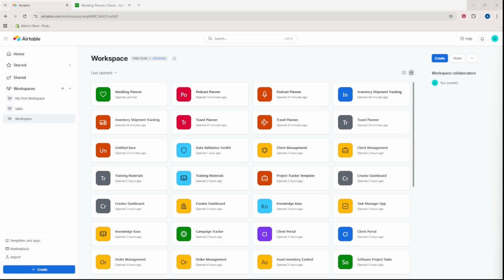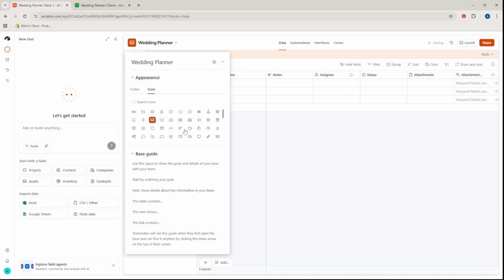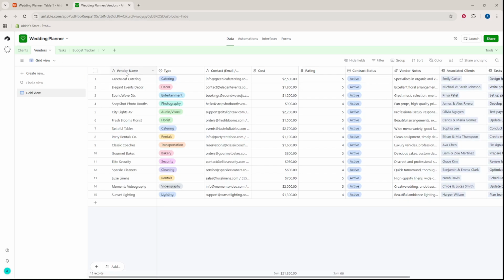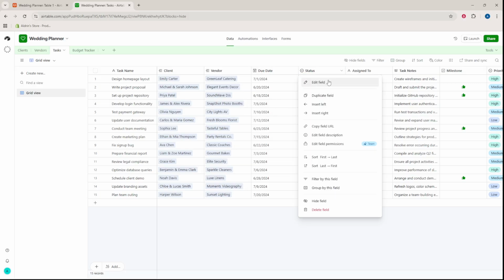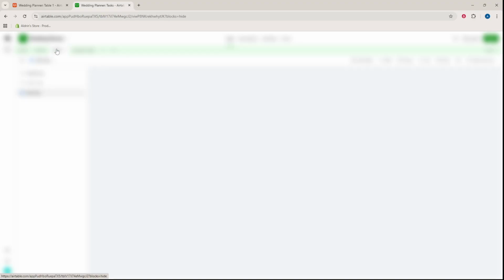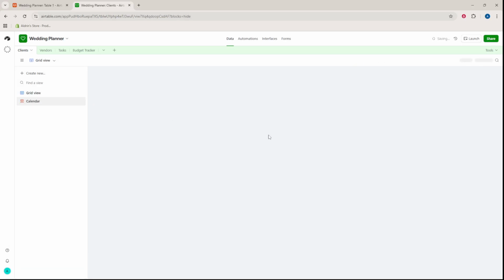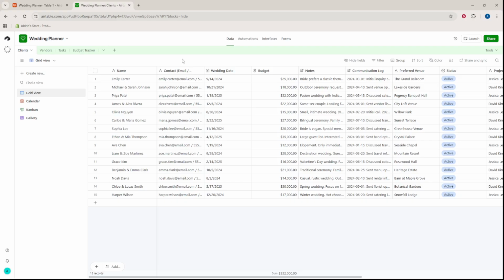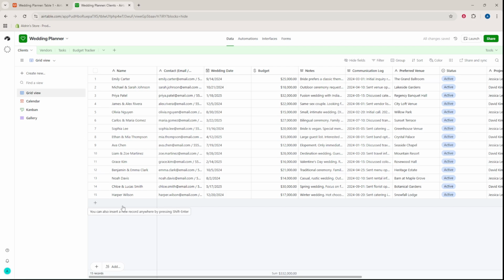How To Build A Wedding Planner In Airtable [Event Organizer]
In this event planning tutorial, you’ll learn how to build a wedding planner in Airtable to manage guests, vendors, timelines, budgets, and tasks—all in one organized system.

🔹 What You’ll Learn:
-How To Track Guests, RSVPs, And Seating Arrangements
-How To Manage Vendors, Contracts, And Payment Schedules
-How To Build Wedding Timelines And Milestone Checklists
-How To Track Budgets, Expenses, And Remaining Costs
-How To Organize Notes, Inspiration, And Documents
-How To Create Views For Couples, Planners, And Vendors
-How To Reduce Stress With Clear Planning Dashboards
-How To Customize The Planner For Any Wedding Size Or Style

💡 Pro Tip: Separate planning views from execution views. This keeps big-picture vision intact while handling last-minute details calmly.

By the end of this video, you’ll have a wedding planner that brings structure, clarity, and peace of mind.